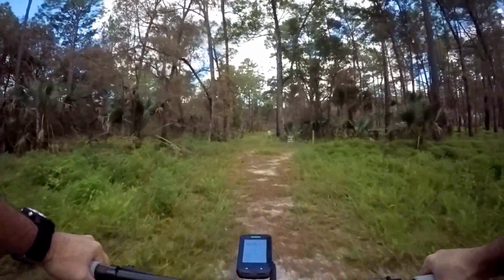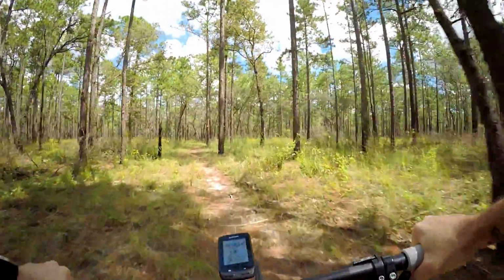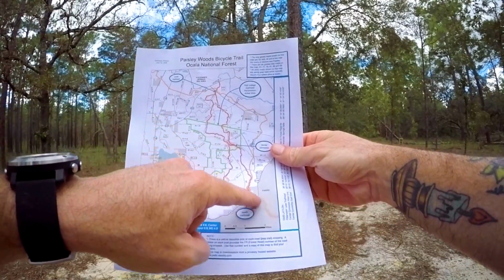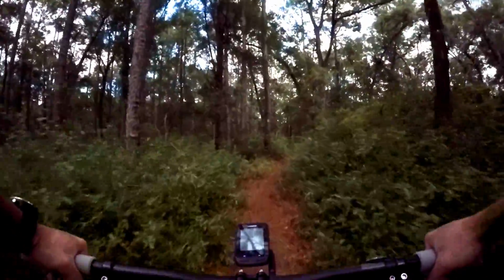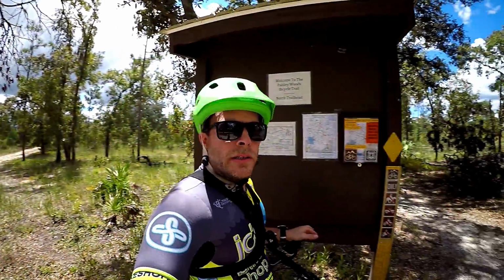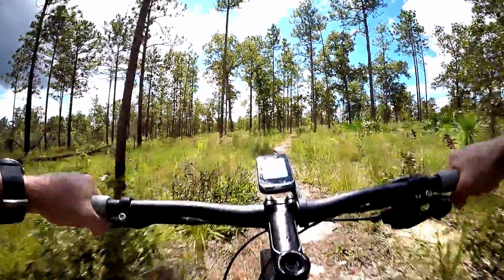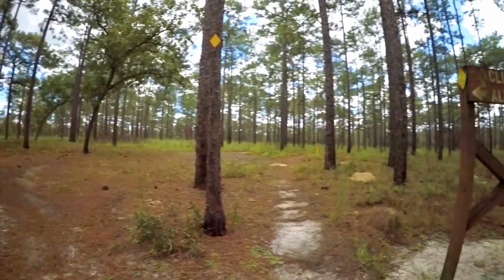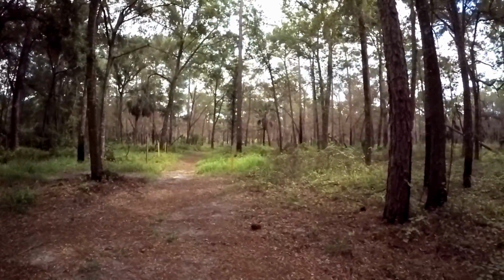Paisley Woods MTB Trail - Central Florida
20 mile loop in the Ocala National Forest. a great cruising trail, with some undulating hills on the eastern half of the loop. This would be a great bike packing route, connecting Clearwater Lake Rec Area with Alexander Springs. Could be very sandy if there hasn't been much rain. It had been raining everyday (typical Florida summer) when I did this loop, so the trail was in excellent condition. Lots of wildlife, good trail maintenance and well-marked.